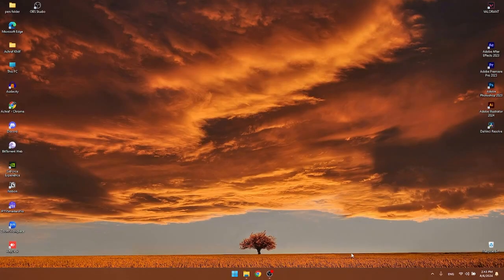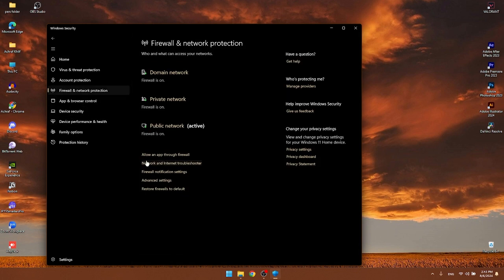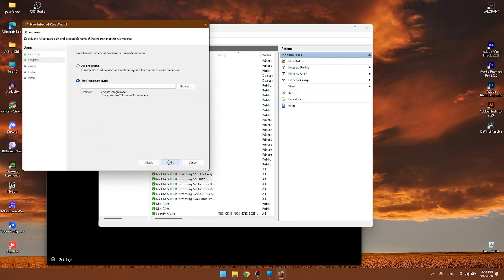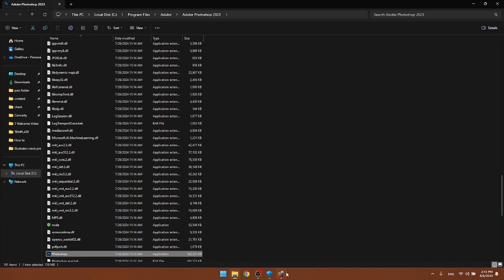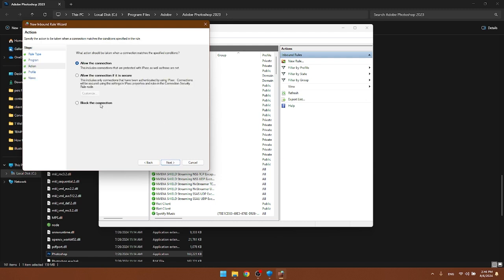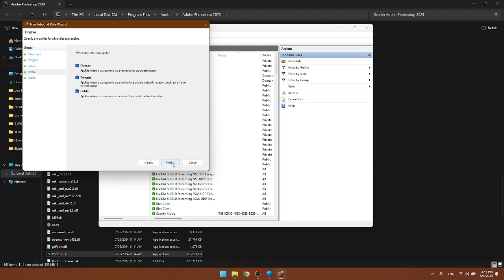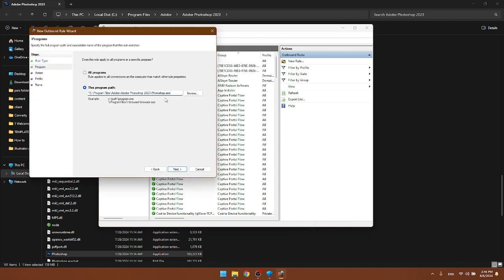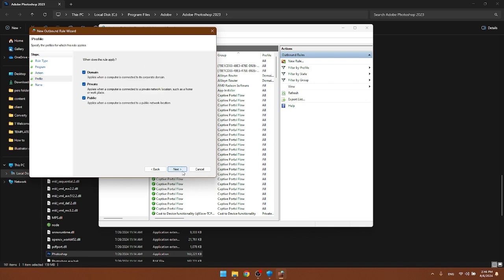Fix 'This Unlicensed Adobe App Has Been Disabled' in Photoshop (2024)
Are you encountering the 'This unlicensed Adobe app has been disabled' error in Adobe Photoshop? Don't worry, we've got you covered! In this video, we'll show you step-by-step how to fix this issue and get back to your creative projects.